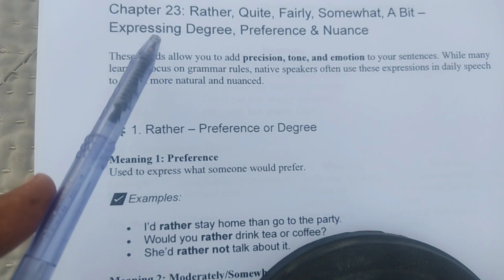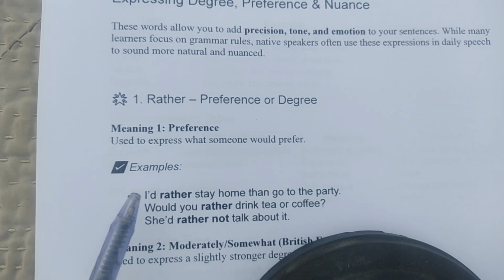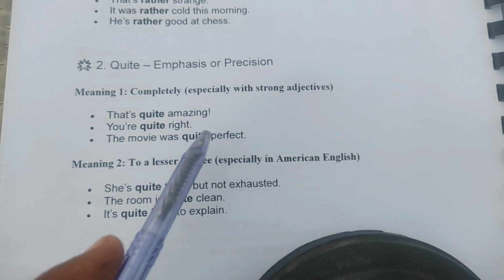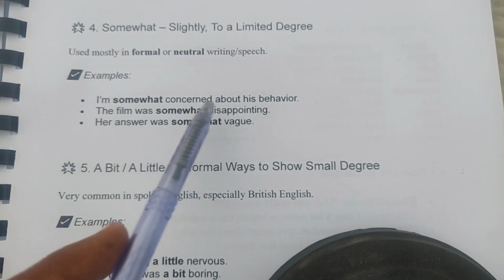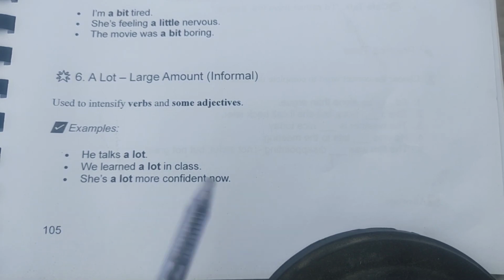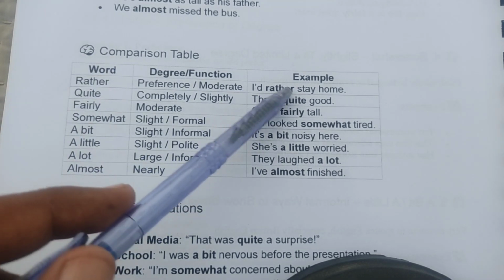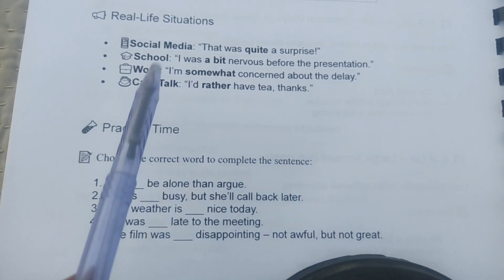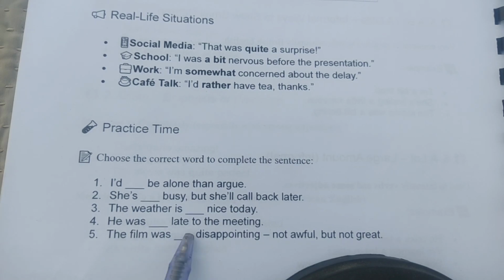English Grammar Lesson: Rather, Bit, Somewhat – Learn How to Soften & Adjust Your Tone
Want to speak more naturally and politely in English? In this lesson, we’ll explore how to use "rather," "a bit," "somewhat," "a little," "quite," and other softening or modifying expressions. These words help you express opinions subtly, adjust intensity, and sound more fluent like native speakers.

📌 What You’ll Learn:

Difference between "rather" vs "somewhat"

When to use "a bit" or "a little" in both positive and negative sentences

Natural examples used in everyday conversations

Cultural context: how tone and politeness change with these words

✨ Examples Included
💬 “The movie was rather long.”
💬 “I’m a bit tired today.”
💬 “It’s somewhat confusing, don’t you think?”

Perfect for IELTS, spoken English fluency, and grammar improvement!